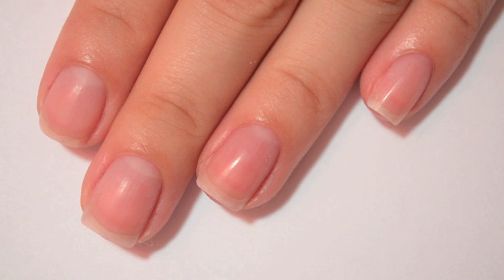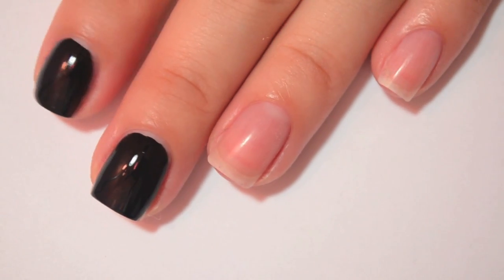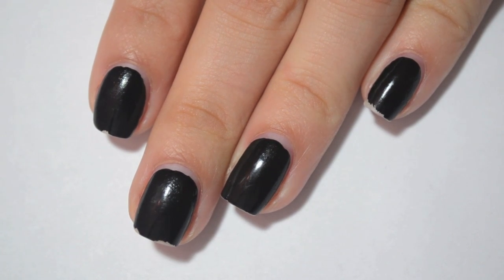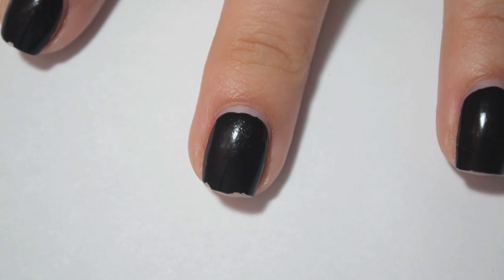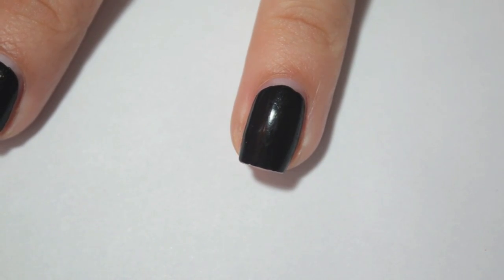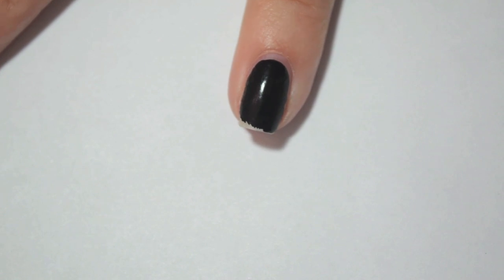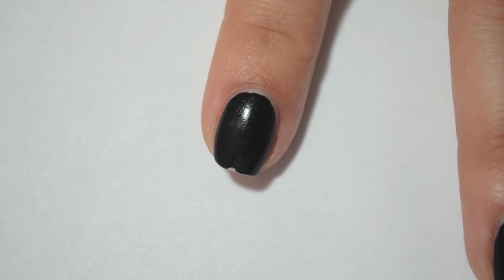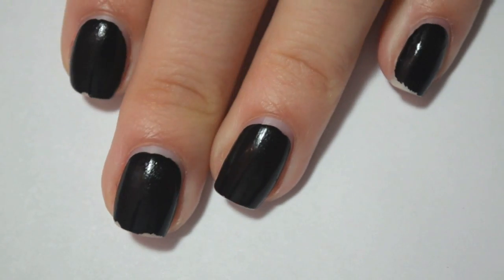The Battle of The Black Nail Polishes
READ THIS
I FINALLY have my black nail polish comparison video! I tested these based on application, formula, wear, and opacity!

Essie - Licorice
OPI - Black Onyx
Sally Hansen - Black Out